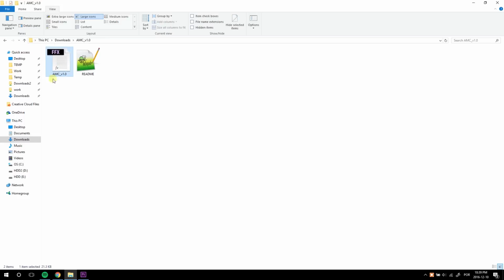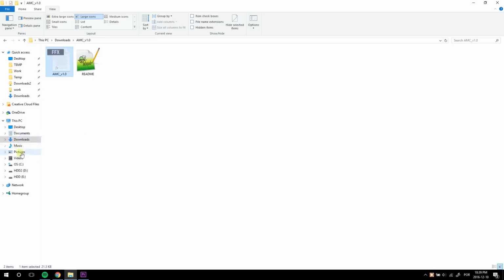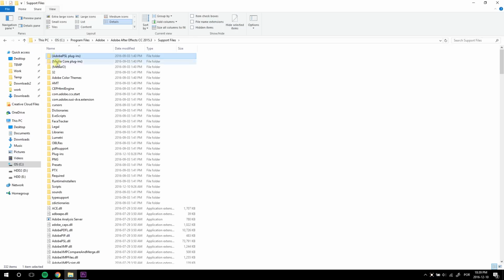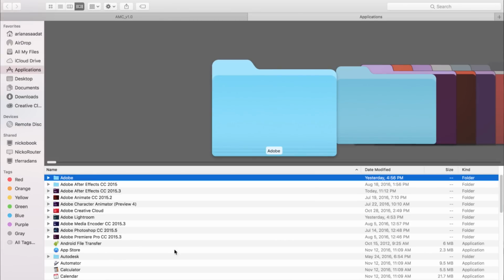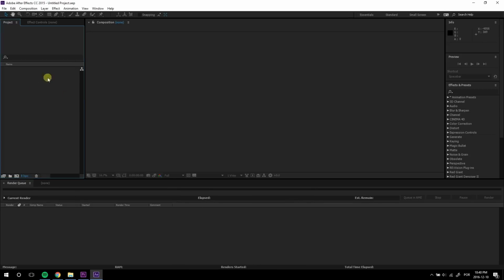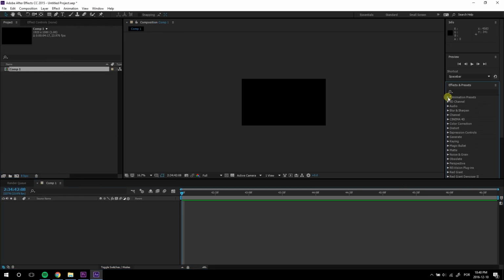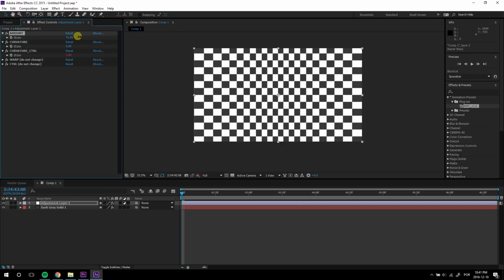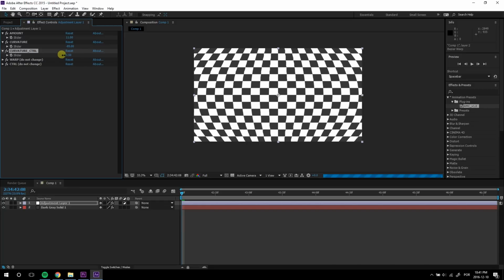Fix Anamorphic Lens Mumps Easier with the AMC Preset!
Here's the upgraded version for the anamorphic lens mumps correction tutorial I posted last year. Featuring a free AE preset that will let you apply the adjustment directly to video! This episode was made in collaboration with Lucas Pfaff.

Lucas Pfaff's Channel